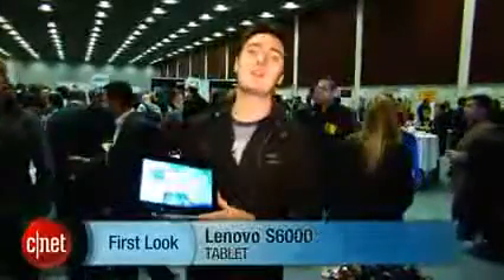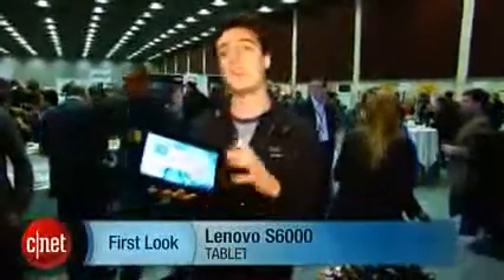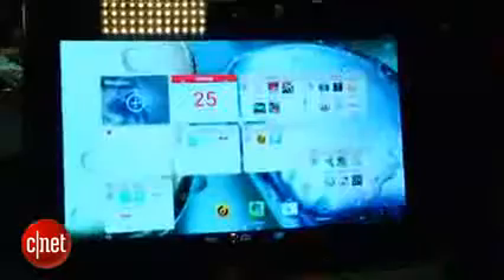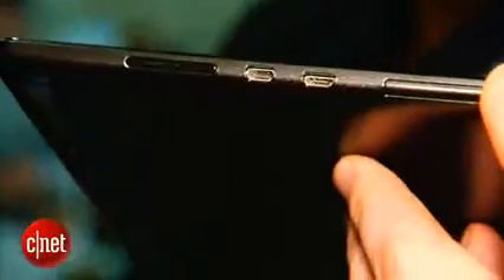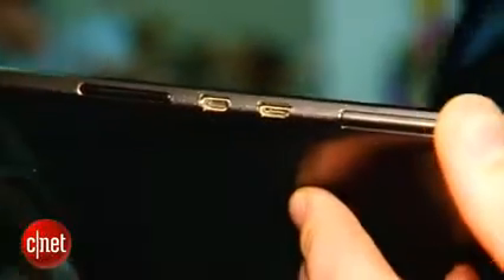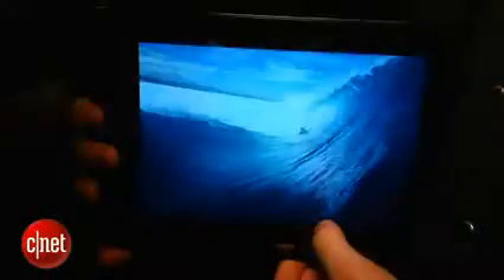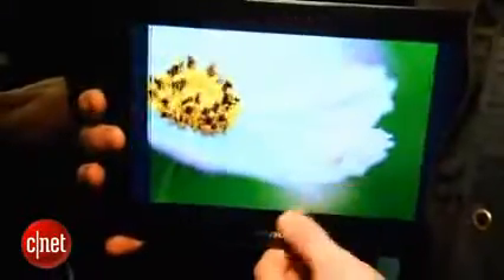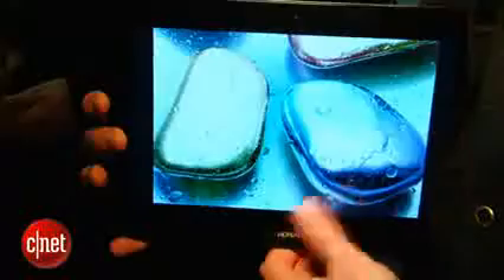The 10.1-inch Lenovo S6000